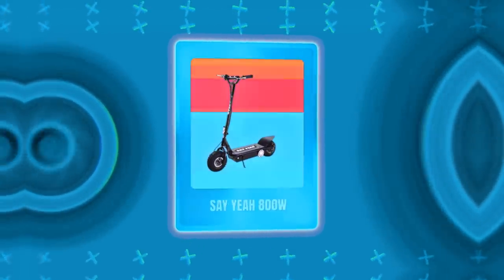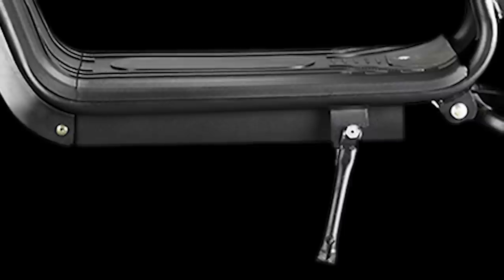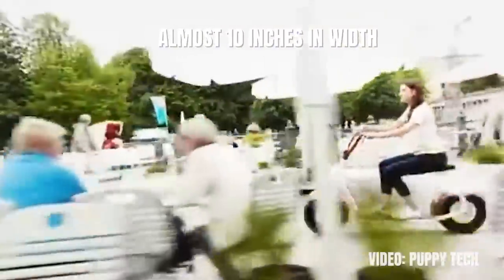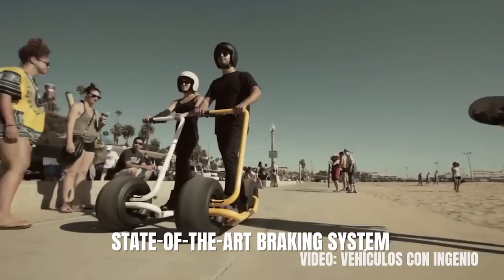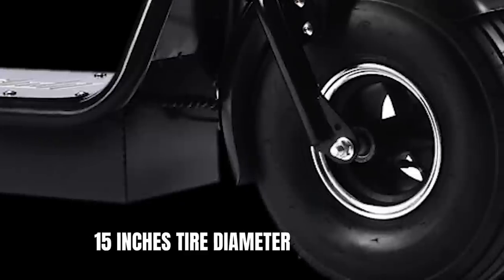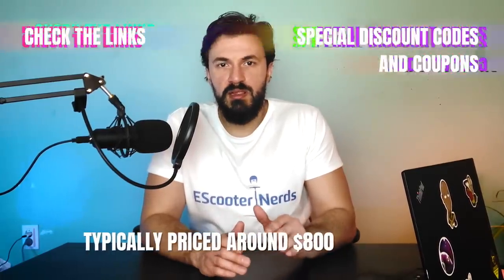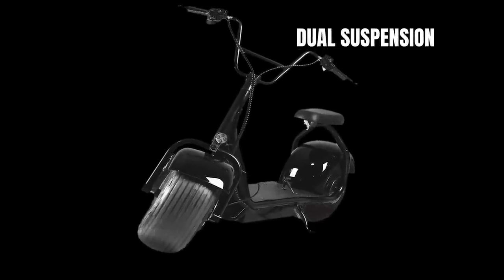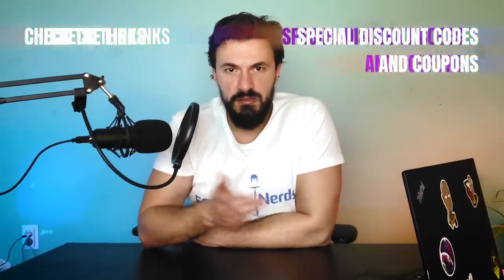Best FAT TIRE Electric Scooters In 2023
Fat tire electric scooters are all the rage right now. In this video, we review the best of them.

Here's where you can find them:

Say Yeah 800W
Toxozers Fatboy
Mototec Vulcan
Say Yeah 2000W

Check the written version of this guide for a few other scooters with fat tires:

Timestamps:
0:00 - Intro
0:31 - Say Yeah 800W
1:38 - Citycoco
2:55 - Scrooser
4:56 - Stator
6:58 - Skooza K1S
7:53 - Mototec Fatboy
8:57 - Toxozers Fatboy
10:07 - Mototec Vulcan
11:49 - Zoomers
12:45 - Best fat tire electric scooter
14:37 - Discounts, Coupons, Resources

The video uses music from the following artists:
Fun Life by FASSounds
Rescue by prazkhanal
DarkBeat76BPM by deleted user 984625
Fairfax by Cxdy
Anime by Lesfm